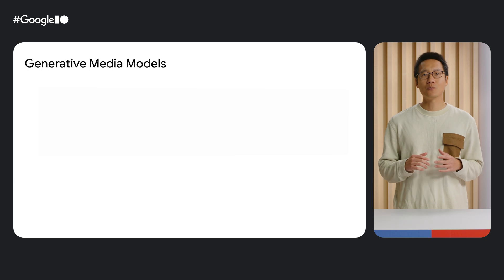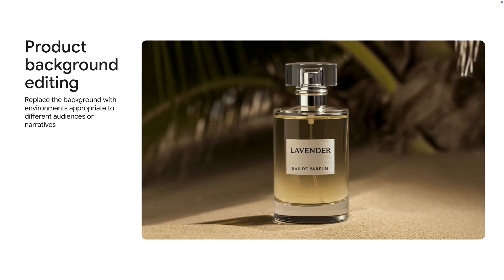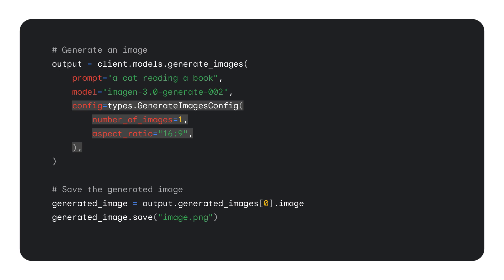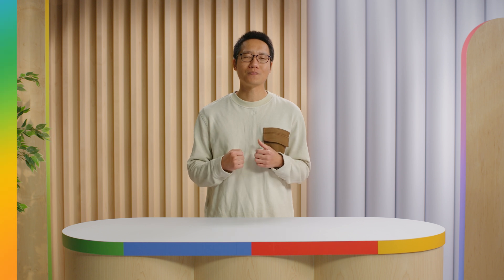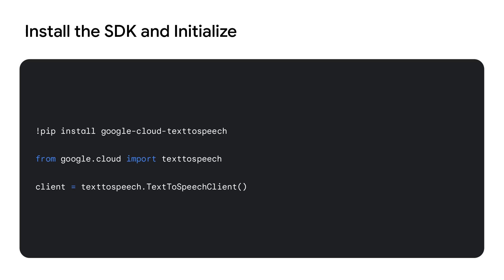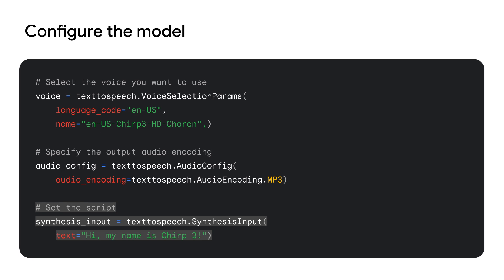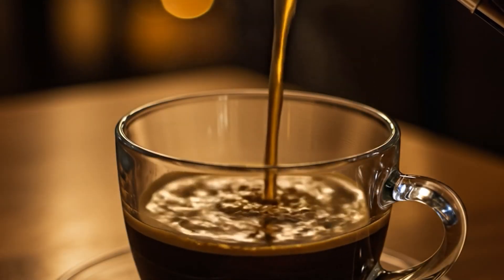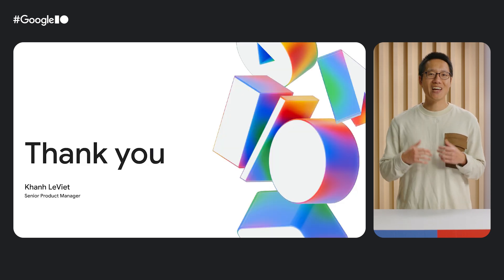Introduction to Imagen, Veo, and Generative Media on Vertex AI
Supercharge your applications with Google's generative AI models for media creation, now on Vertex AI. We’ll explore techniques to unlock the power of Imagen for image generation, Veo for video generation, Lyria for music generation, and Chirp for speech generation. Plus: Rapid, no-code prototyping using Media Studio in the Google Cloud Console, and automatic code generation with Python, JavaScript, and more. The Google Gen AI SDK can integrate it all into your existing projects.

What’s next with generative AI at Google Cloud in under 9 minutes

Speaker: Khanh LeViet

Products Mentioned: Cloud